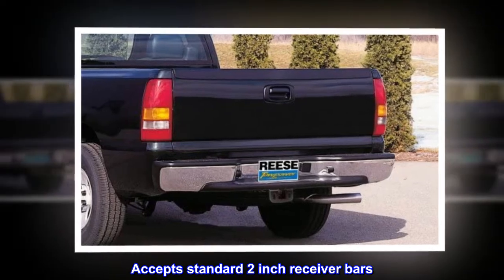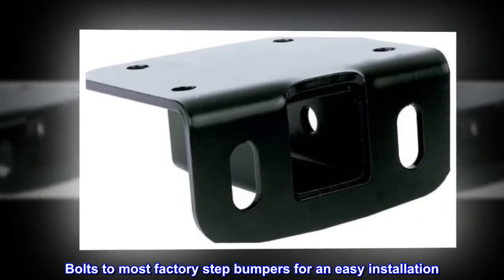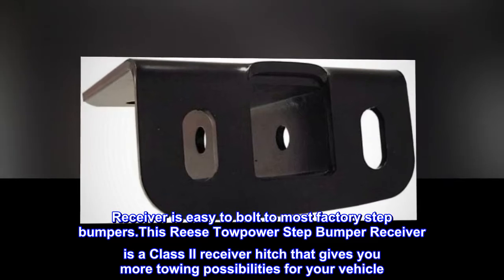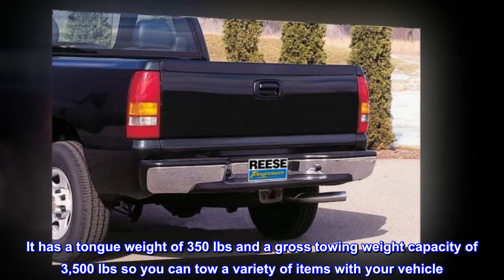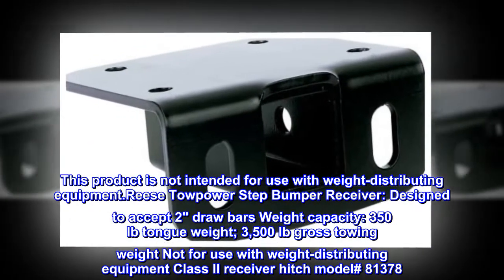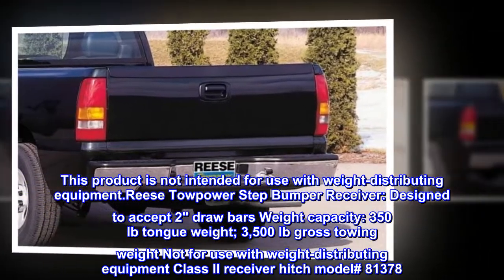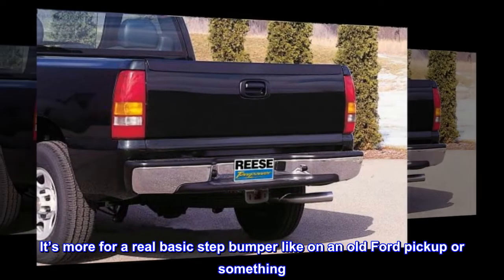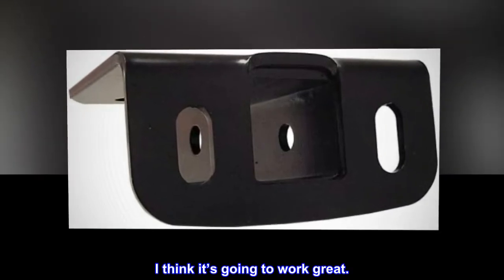Reese Towpower 81378 Class II Step Bumper Receiver Hitch, Black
Accepts standard 2 inch receiver bars
Carries 350 pounds tongue weight and 3,500 pounds gross trailer capacity
Bolts to most factory step bumpers for an easy installation
Reese Towpower Step Bumper Receiver accepts 2 inch x 2 inch standard mount bars. Receiver is easy to bolt to most factory step bumpers.This Reese Towpower Step Bumper Receiver is a Class II receiver hitch that gives you more towing possibilities for your vehicle. It features a heavy-duty design that easily bolts to most standard bumpers. The bumper hitch receiver can be used with 2" draw bars. It has a tongue weight of 350 lbs and a gross towing weight capacity of 3,500 lbs so you can tow a variety of items with your vehicle. This product is not intended for use with weight-distributing equipment.Reese Towpower Step Bumper Receiver: Designed to accept 2" draw bars Weight capacity: 350 lb tongue weight; 3,500 lb gross towing weight Not for use with weight-distributing equipment Class II receiver hitch model# 81378

Not tow bad
I bought this so I could add a Reese hitch on my truck instead of a bumper hitch. It’s more for a real basic step bumper like on an old Ford pickup or something. Since my truck is newer I had to do some modifications. The product came quickly and it was affordable and it is heavy duty. I think it’s going to work great.